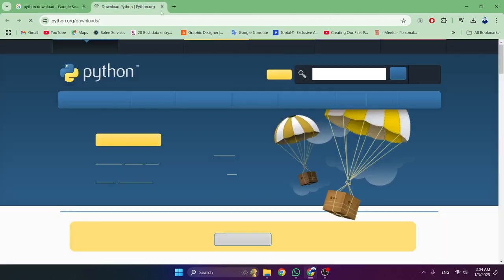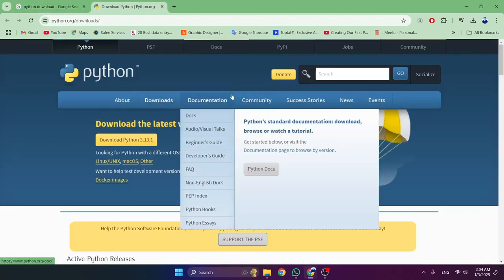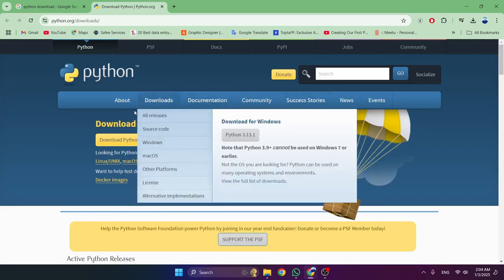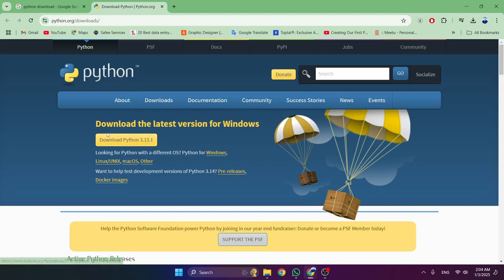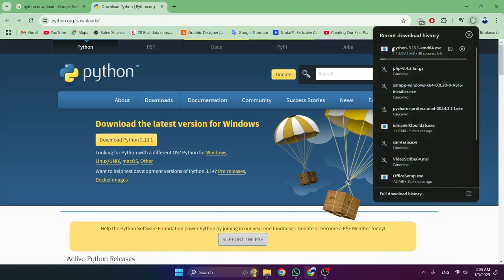How to Download and Install Python on PC LATEST